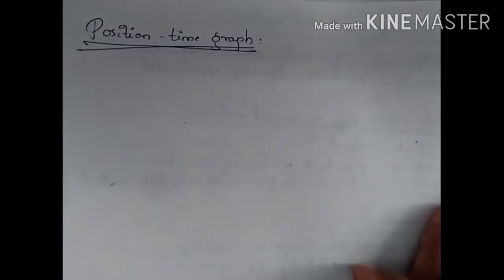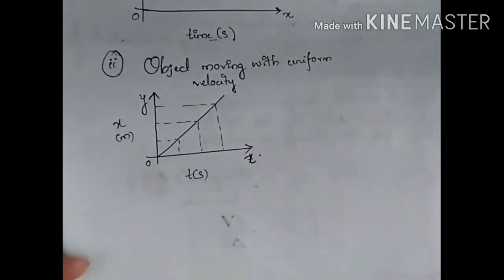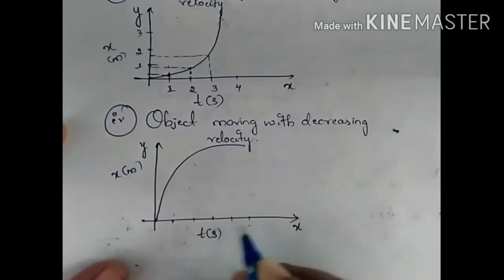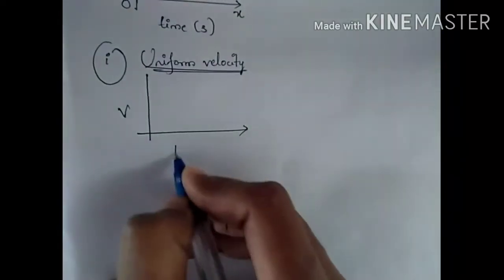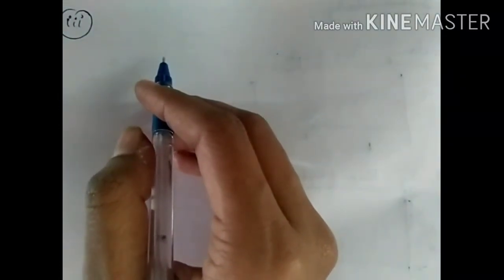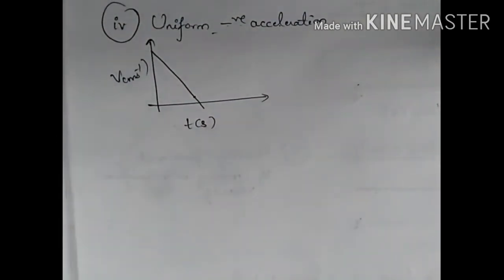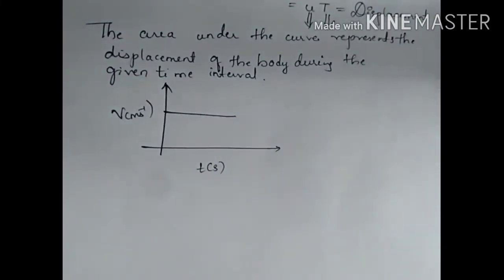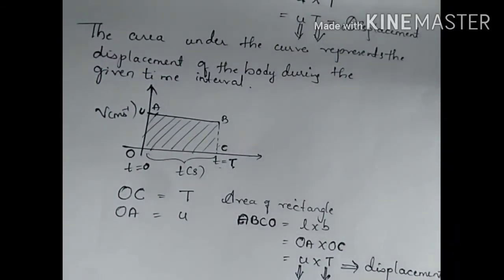PUC1_Lec8_ x-t and v-t graphs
This lecture will give you the flavour of how the variation in physical quantities can be understood easily from the graphs.